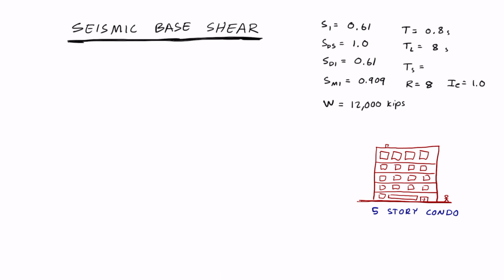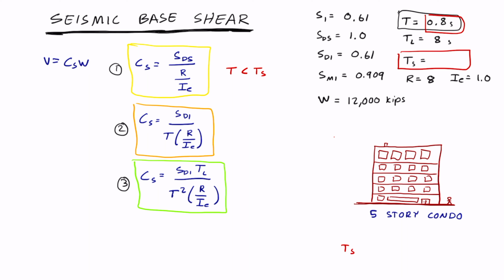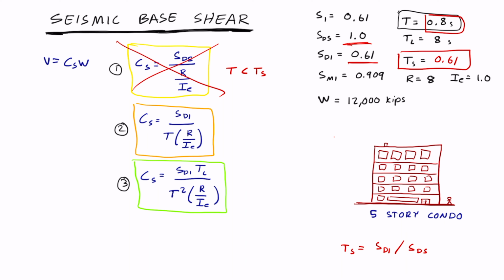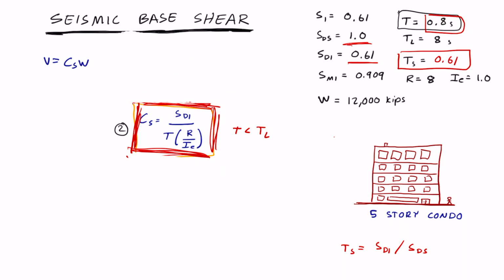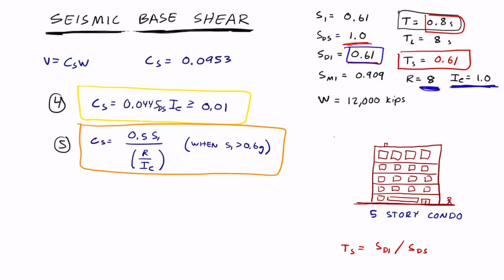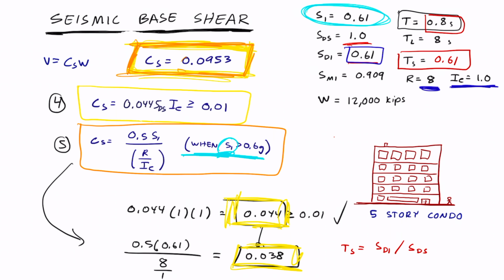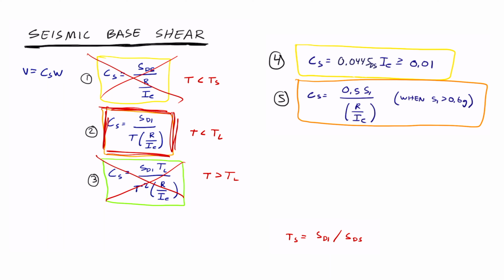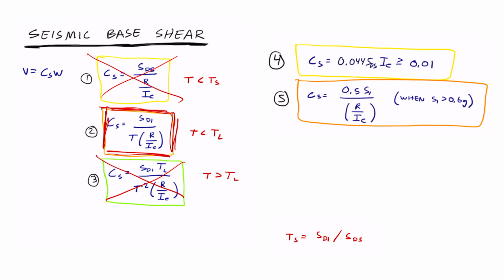How to find Seismic Base Shear - (California Seismic 005)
In this video I will show you how to find the seismic base shear of a five story condo. Base shear is an estimate of the maximum expected lateral force on the base of the structure due to seismic activity.

Base Shear equation: V = CₛW
Determine Cₛ using the five Cₛ equations and Tₛ, T, and Tₗ

(Cₛ is the seismic response coefficient and most other values should be given or can be found using tables / charts)

California Seismic Exam Prep
PE - Exam
Earthquake Engineering